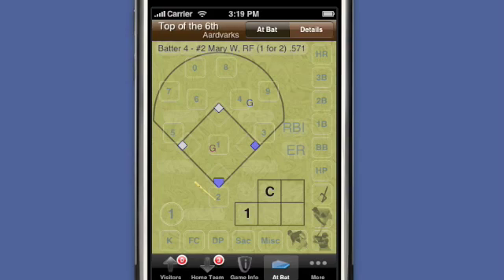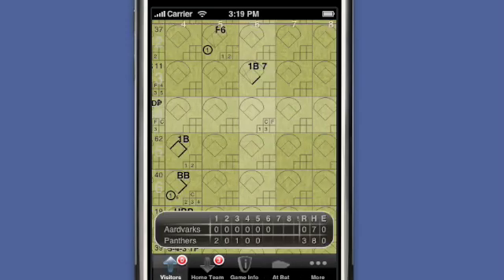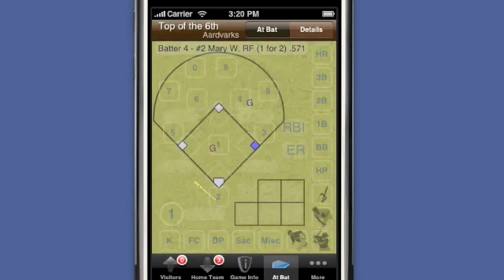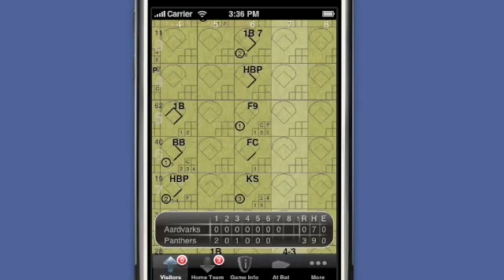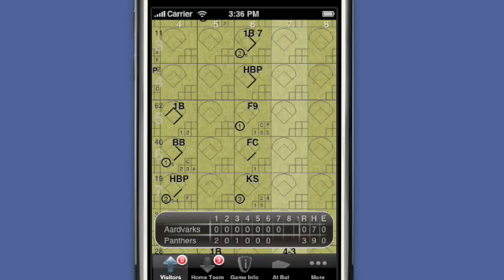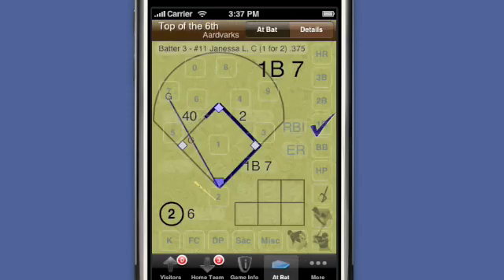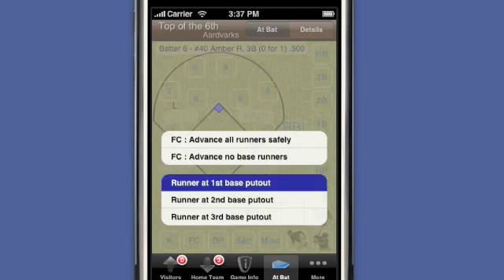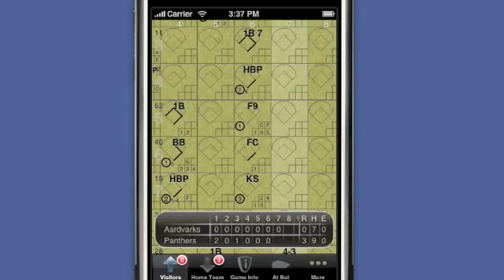Correcting a Scoresheet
Making corrections to your K-ForCE scoresheet may seem daunting, but Pointstreak K-ForCE makes the process relatively painless.  Use the Cut/Copy/Paste feature to manipulate the scoresheet for entire at bats.